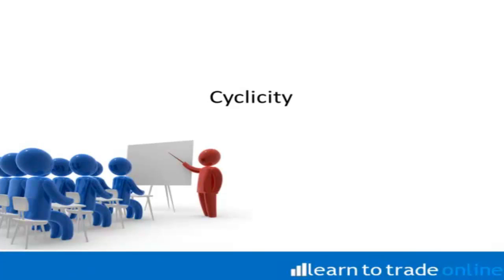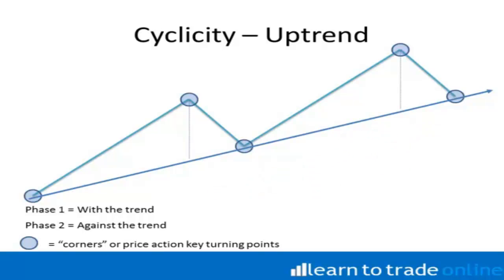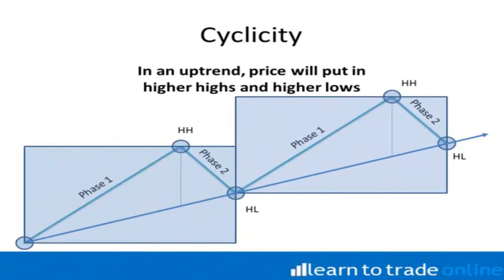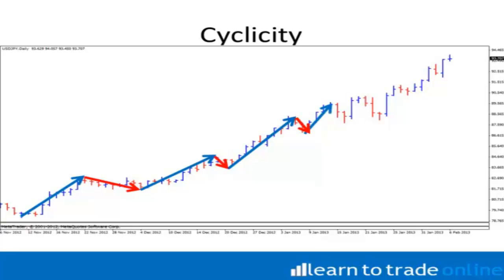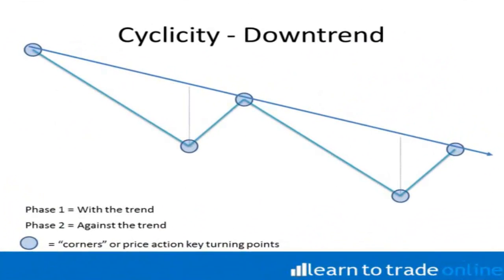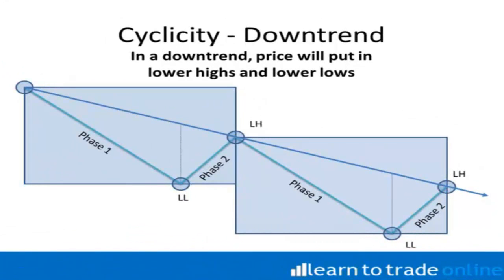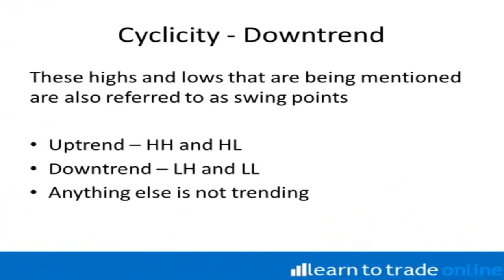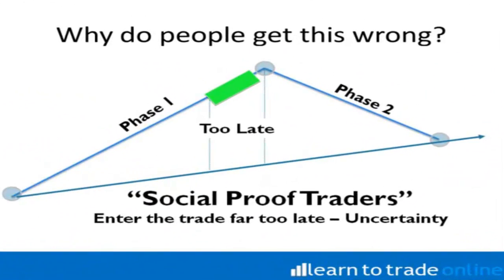Cyclicity Start Forex